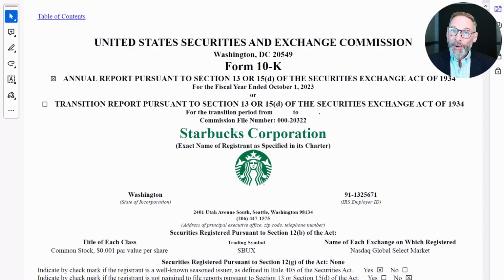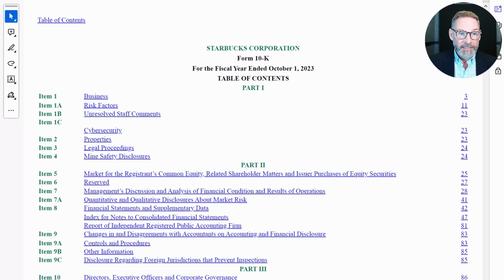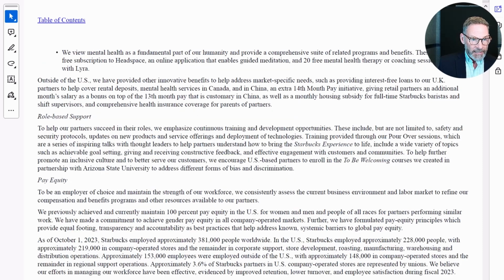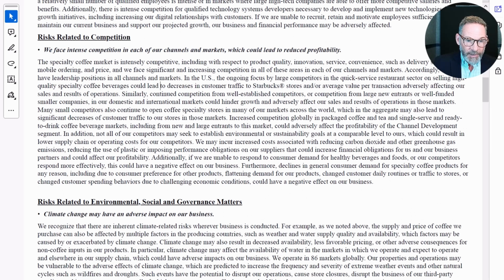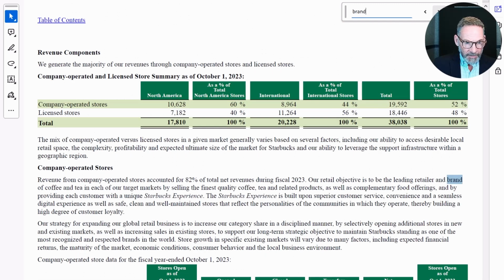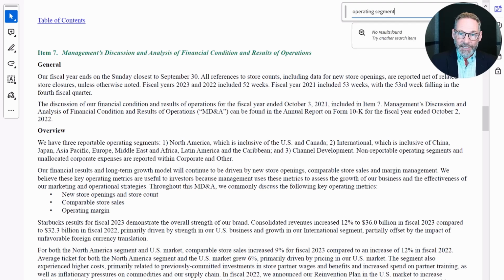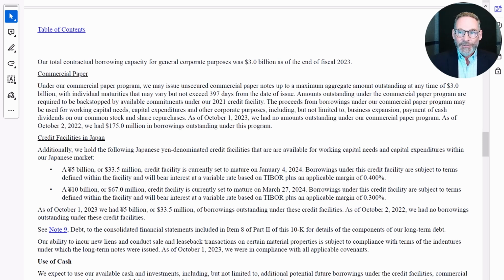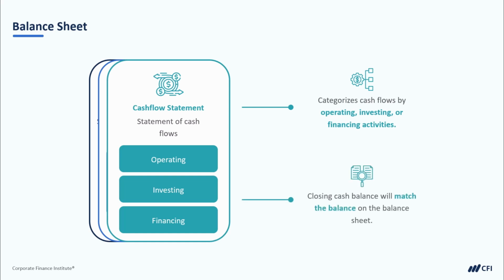How to Read Financial Statements: Beginner’s Guide to Financial Analysis Part 2 | CFI Course